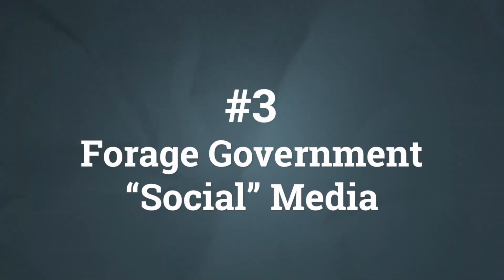The Shred: How to Find Government Contracting Intelligence for Free | The Pulse of GovCon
The GovCon market has many paid data and opportunity identification systems options. Unfortunately, these platforms don’t want you to know that most data can be accessed for free. The Pulse has four creative ways to source market intelligence for free.

📍 Welcome to The SHRED. A govcon video series hosted by The Pulse of GovCon Co-Founders Lisa Shea Mundt and Amber Hart. Mundt and Hart tackle pertinent govcon topics to make you smarter in govcon while not boring you to tears. Each webisode covers a different best practice, lesson learned, or area of this unique ~$560B ecosystem where we ask ourselves and the industry - - “how can we (govcon) be better?”.